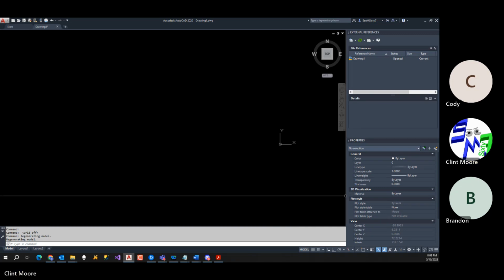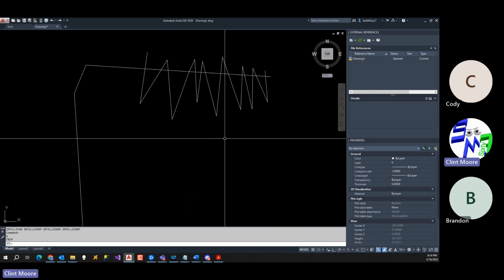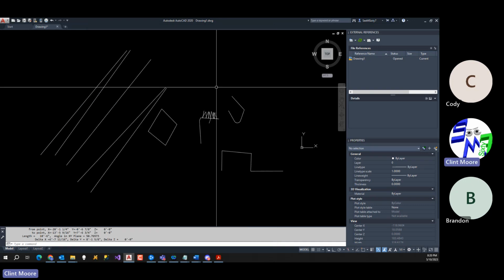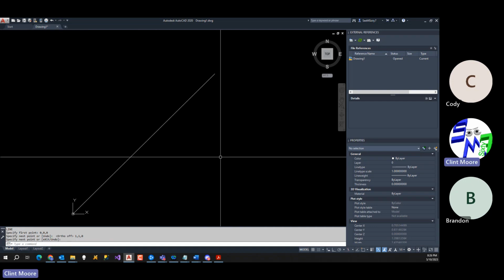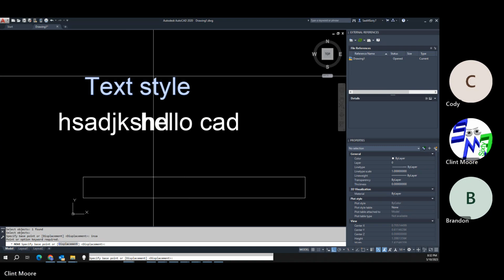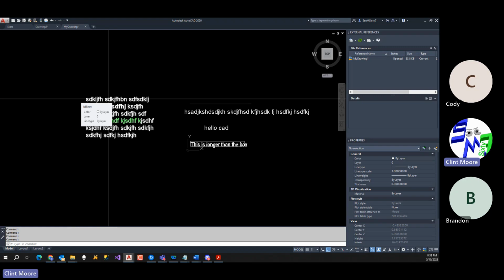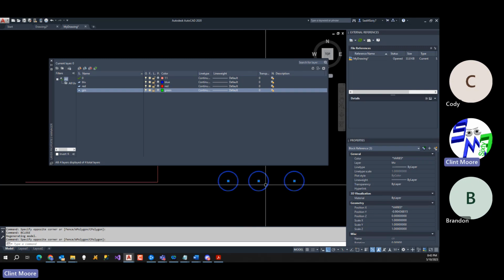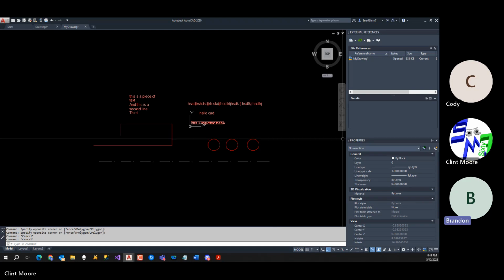CAD Class 20230510 200747 Meeting Recording